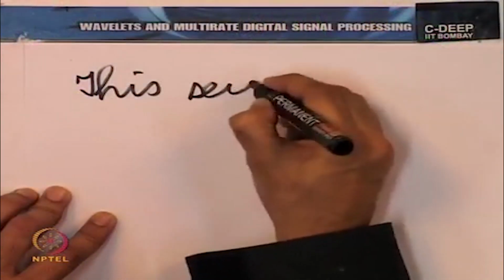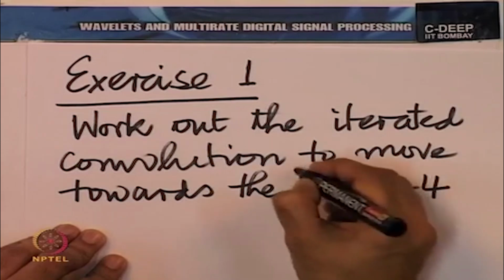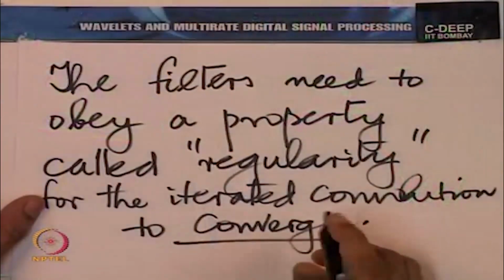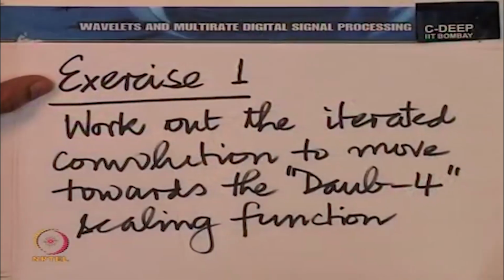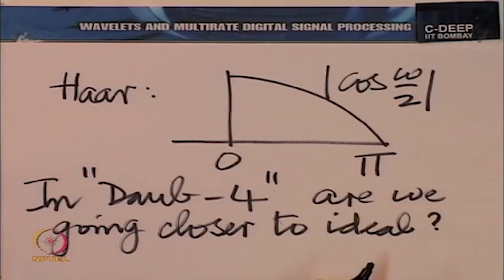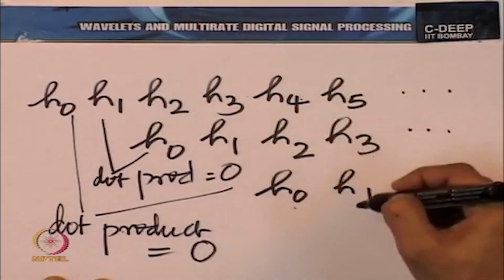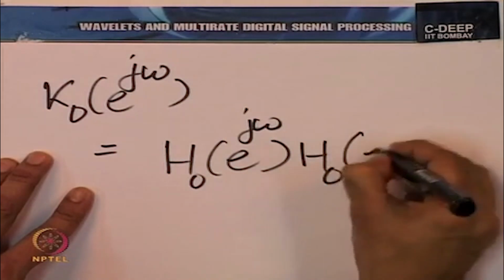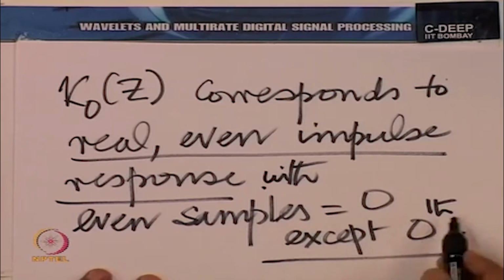Second member of Daubechies family